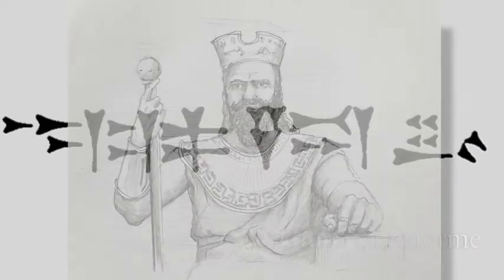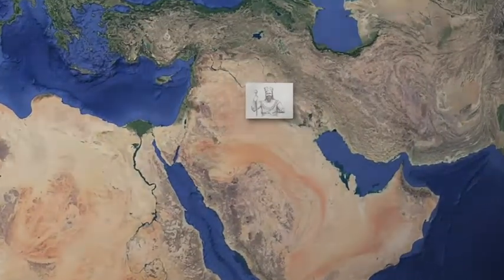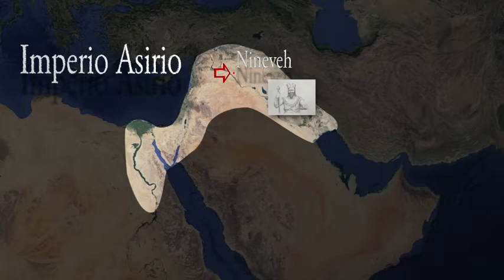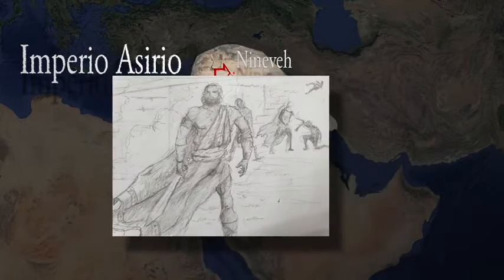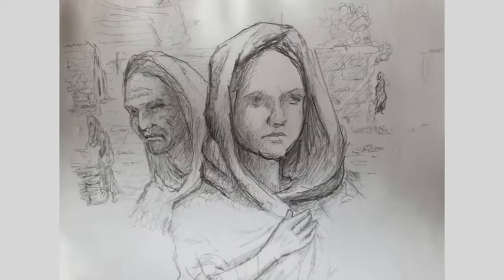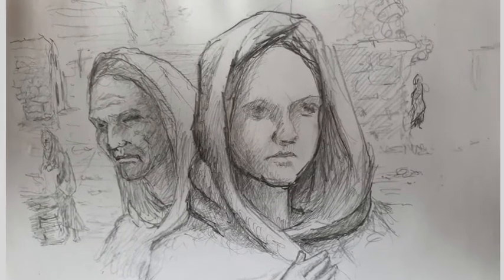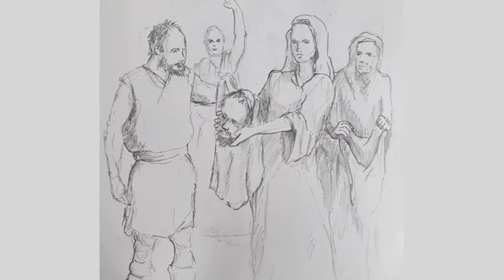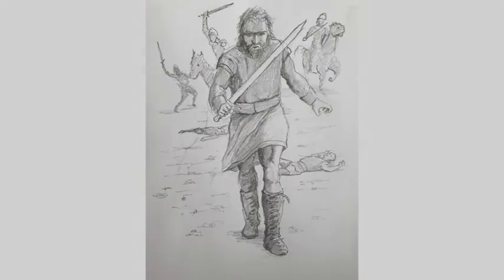Judit y Holofernes. Caravaggio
Reseña histórica acerca de la leyenda de Judit y Holofernes y de la pintura al oleo del pintor italiano Michlangelo Merisi Caravaggio como también otras obras similares.